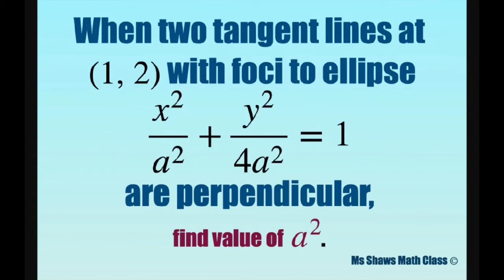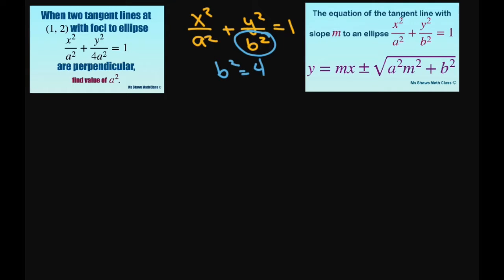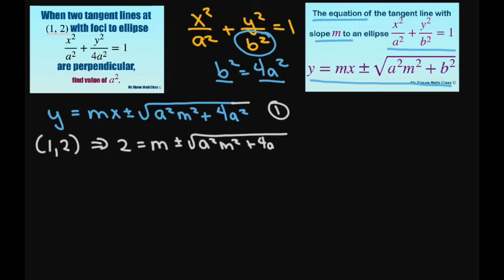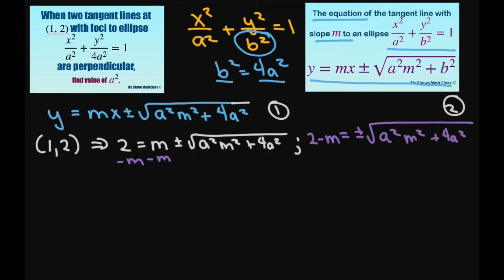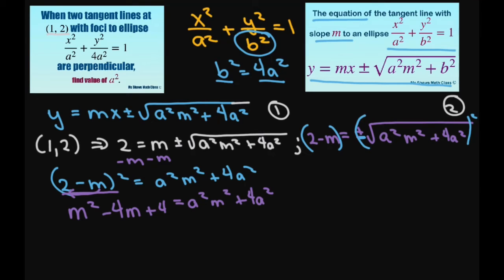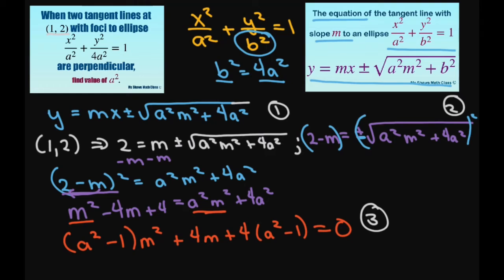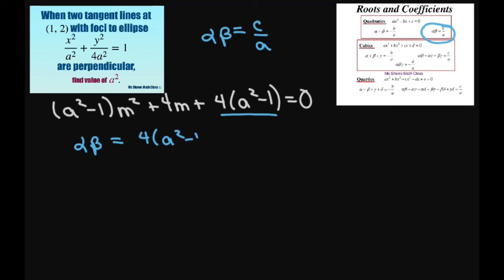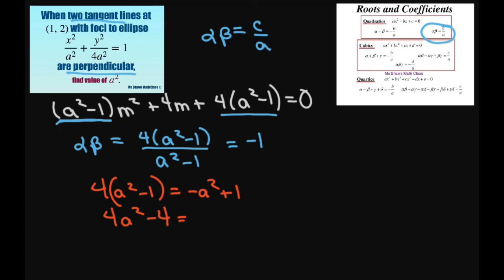When two tangent lines at (1, 2) with foci of ellipse are perpendicular, find the vale of a^2.